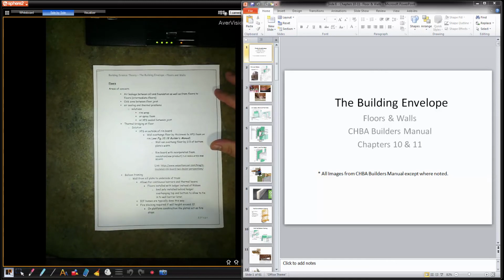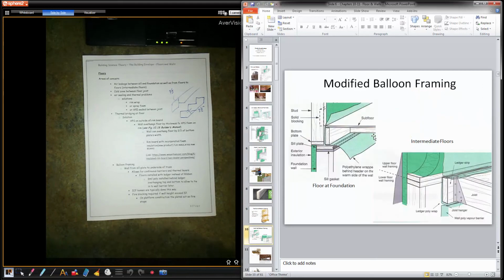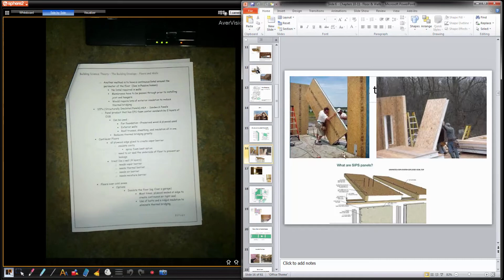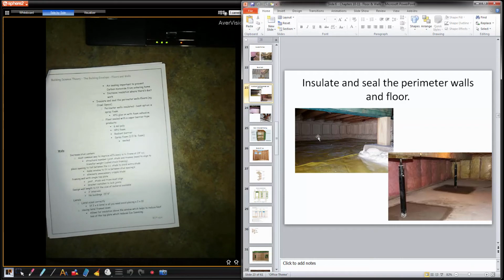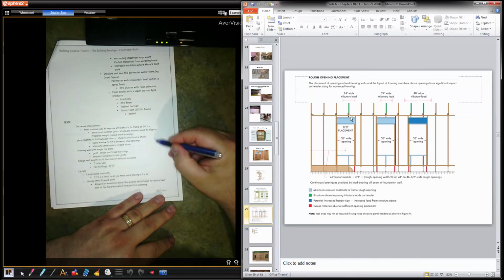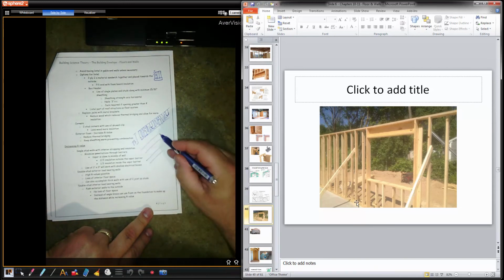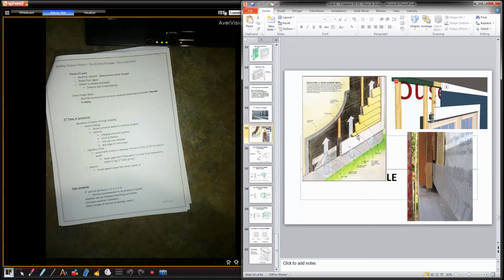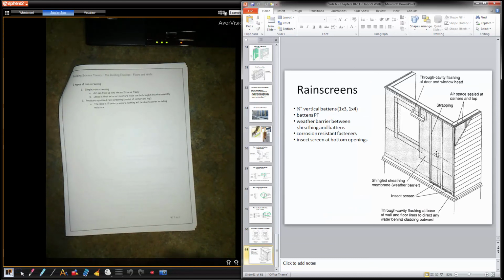Floor & Wall Class Discussion